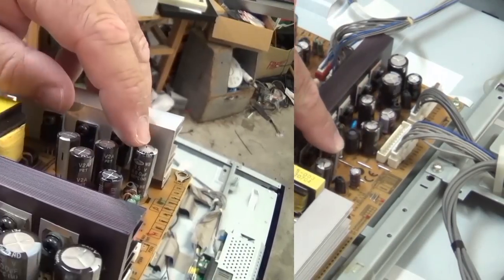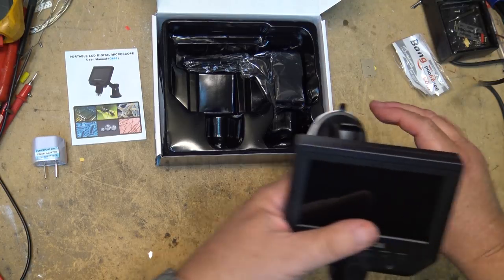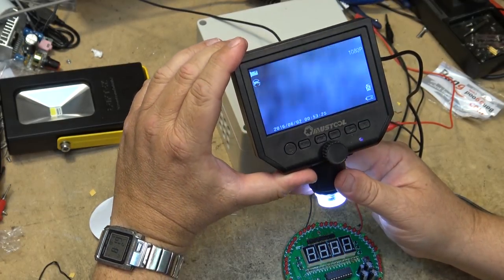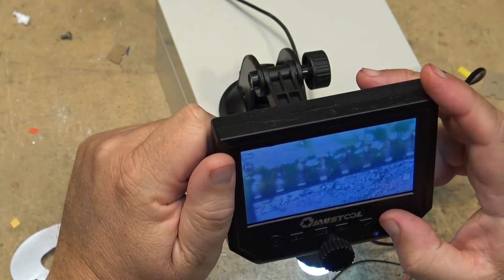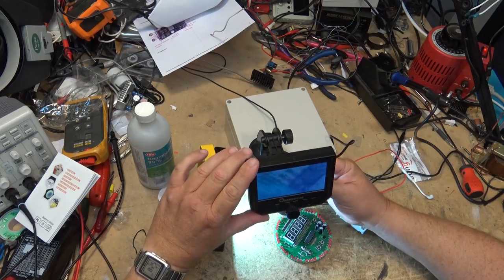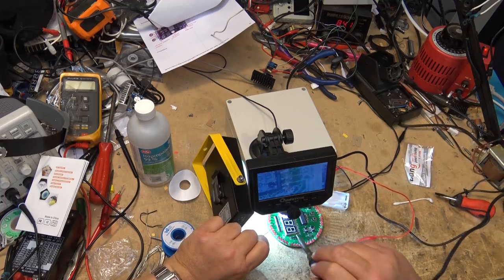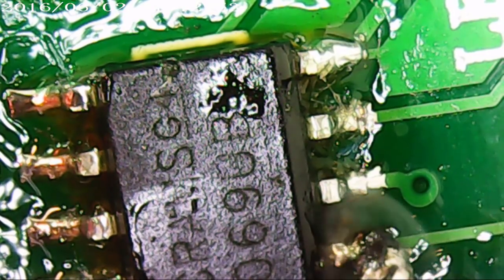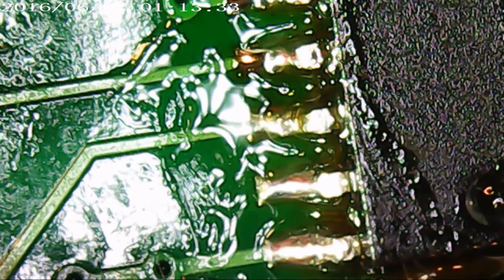Digital microscope review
Thanks youtube, only took until 1450 views to restore my monetization.